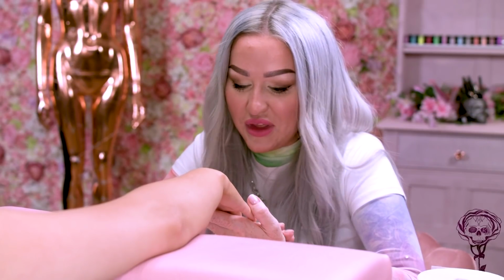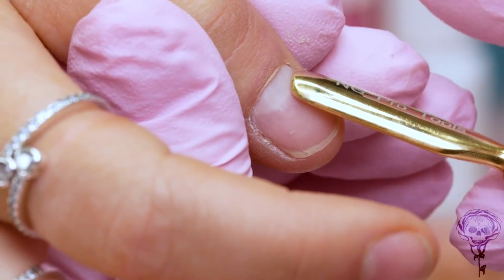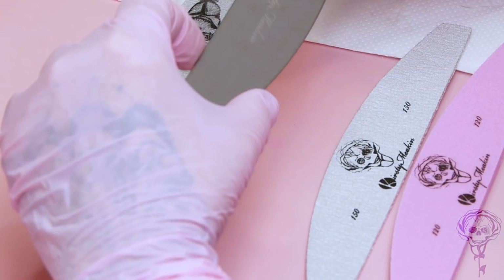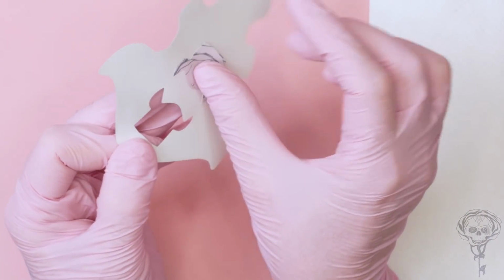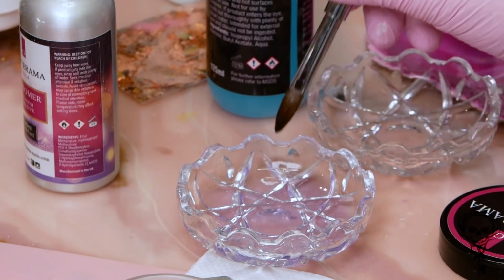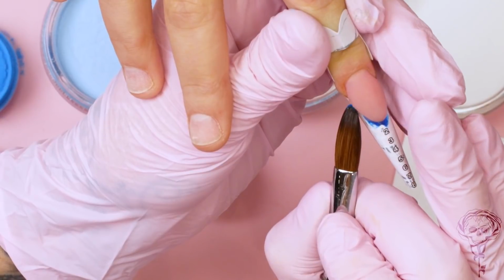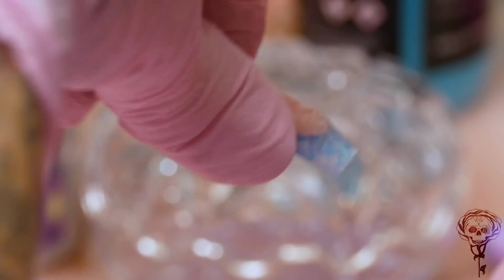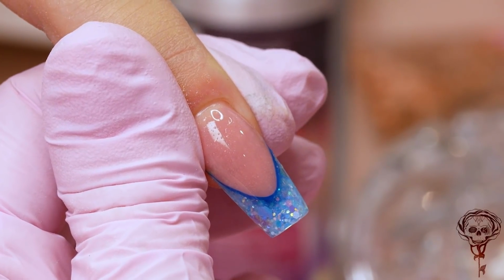🌴🍹☀️Holiday Nails on my Little Cousin Roxy!☀️🍹🌴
Hi Everybody and welcome to the Kirsty Meakin YouTube Channel!

Today I have my little cousin in, Roxy with her size 3 feet awww and we are going to be doing her some nails today for her holly-bobs

I'm going to start by prepping Roxy’s nails except I'm going to do it the old fashioned way duck hand files n all tha cause I know there are some of you out there who don’t have an e-file so if that’s you definitely stay tuned this one is just for you!

I'm going to push the cuticles back, first of all, using the NailGaga cuticle pusher, on the other side of the tool we have a little blade that we will use to scrape off the white that gets left behind.

Ok now I’m going to set up my metal file board with a 150 Grit file on one side and a 120 Grit buffer on the other side and I have a file with a plastic centreboard that is just used for taking off the sharp edges of my file so I'm going to do that as well.

I'll use the buffer side to take the shine off the nails and that will just help the product to adhere, then'll wipe over the nails using the Nail Prep Spray by Glitterama.

Ok I'm going to be sculpting today and ill be using my new sculpting forms since Roxy is only having iddy biddy nails I can tare the form across the perforation line so we have a better fit and don’t have to worry about all that excess form

Now I need to prime the nail and I’m going to be using the Powerbond Acid Primer and also the Premium adhesive monomer and Skin Deep acrylic powder all from Glitterama for this sculpt, ill start by making a smile line and then I'm going to use my darkest colour around the smile line now ill use a pale blue around the edge of that and then ill load up the acrylic full of glitter and then Ill use clear to encapsulate the glitter in.

Ok, the Acrylic has set its time to take off the form and file, ill start by taking my metal file and ill make sure those sidewalls are straight now ill file the nail into shape.

Now ill dust over give the nails a clean and it's time to topcoat and I’m using the Glitterama topcoat today and then ill finish off with my favourite cuticle oil Drama Queen from indigo and bamf! Done!

And don’t forget to get out the next big nail tech!

Lots of love KM xox

💅💋💅 MY PRODUCTS 💅💋💅

Cuticle pusher

Nail Prep Spray
Powerbond Acid Primer
Premium Adhesive monomer
Skin Deep Acrylic powder
Touch the Sky
White
Alice Blue
Blue Angel
Clear
Top Coat

Frozen Creek